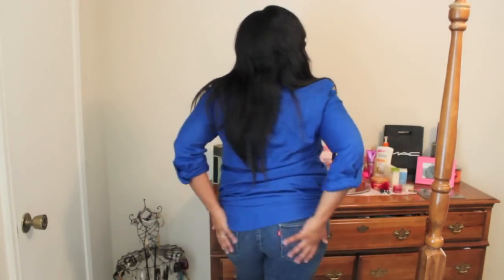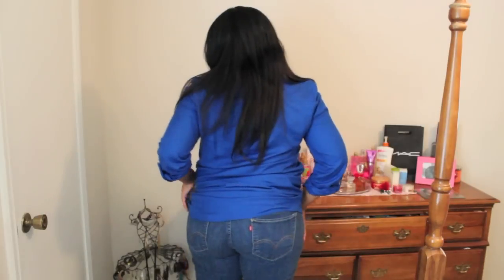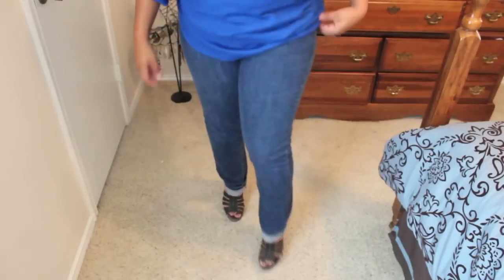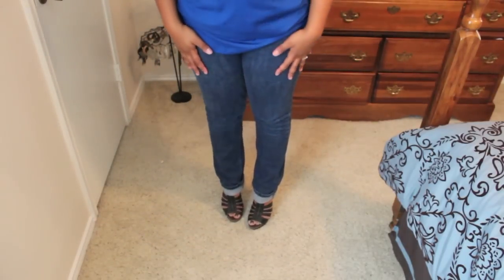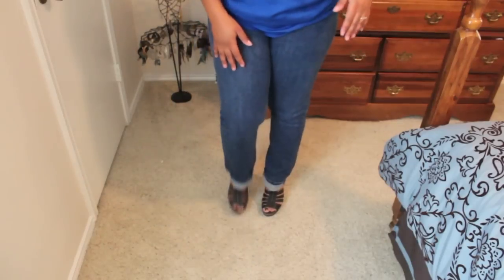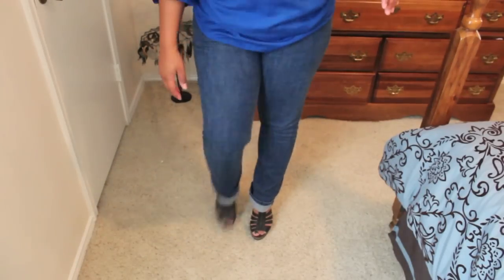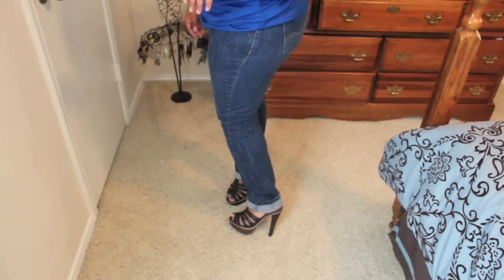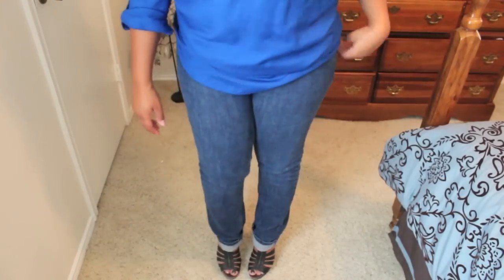OOTD: Casual Work Day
Virgin Brazilian Natural Straight in 20,18,16 inch

Wholesale Saturday Prices...
20 inch = $80
18 inch = $75
16 inch = $70

What I'm Recording With: Canon t3i